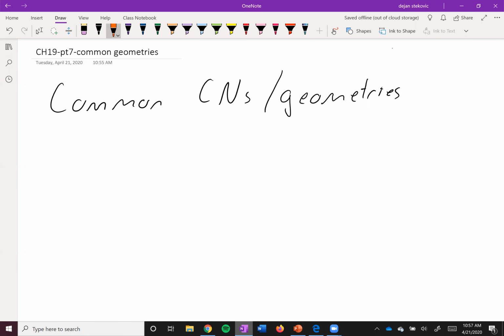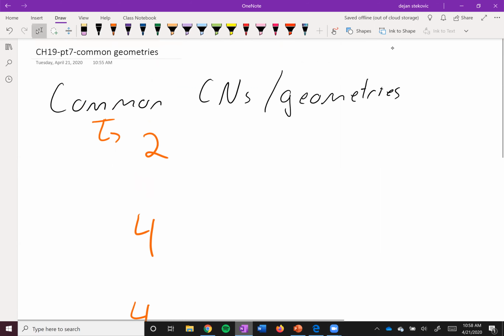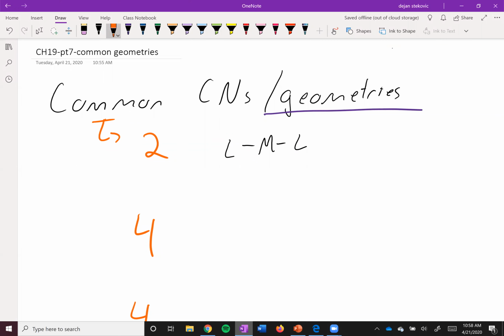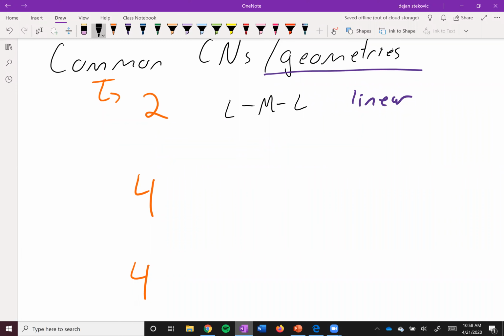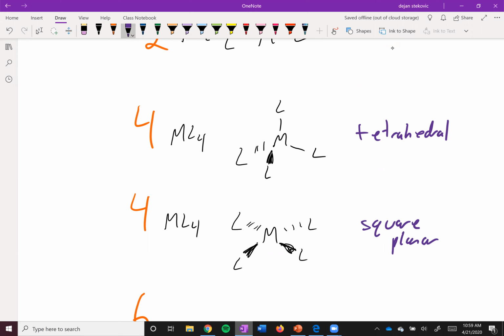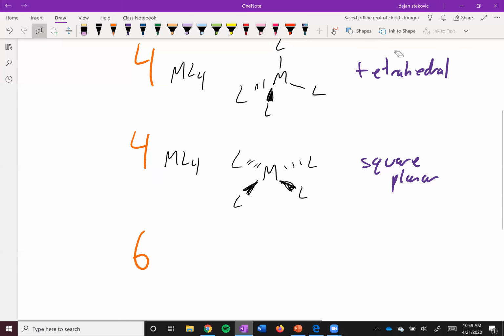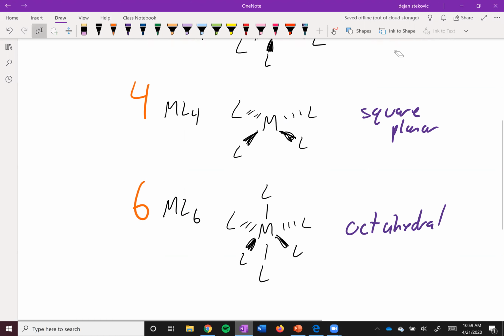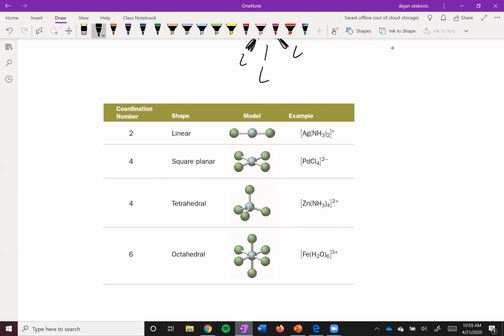CHEM102 CH19 pt7 coordination geometries